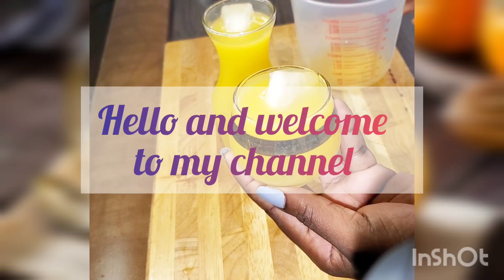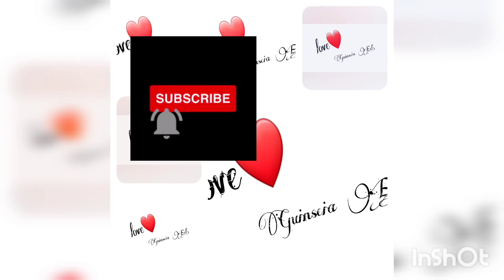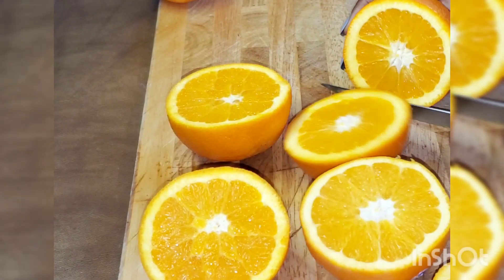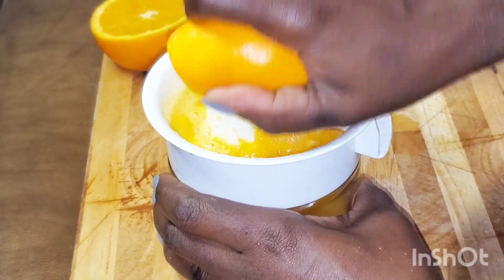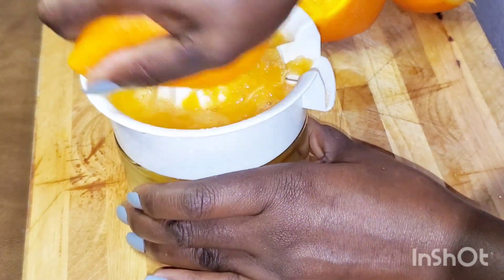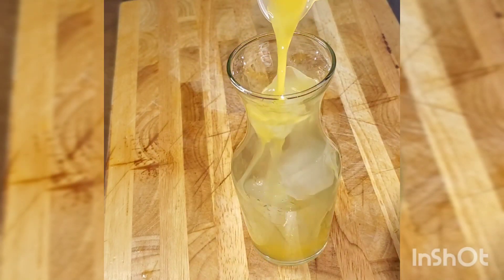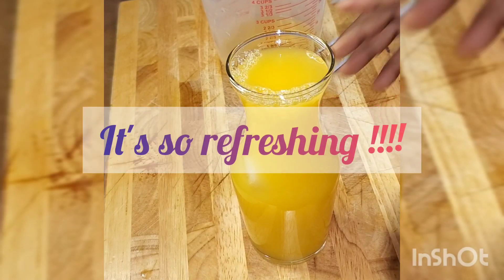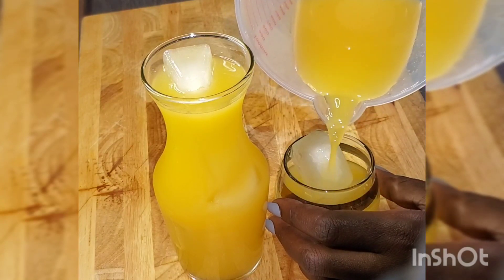How to make Fresh orange Juice at home / No juicer, No blender needed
Ingredients :
4 oranges 🍊
1 cup of ice